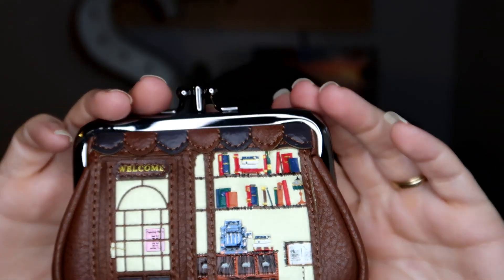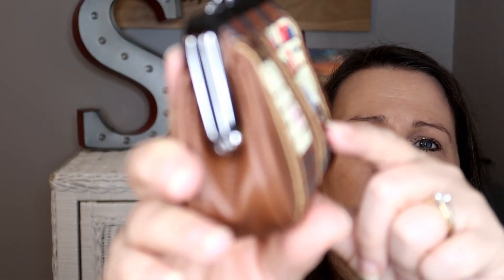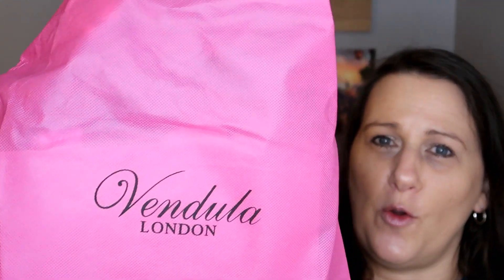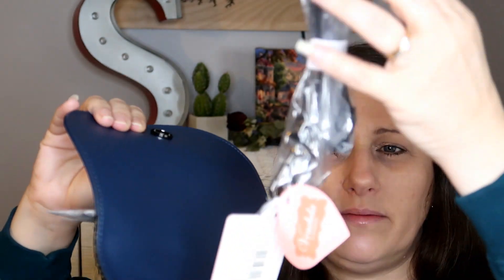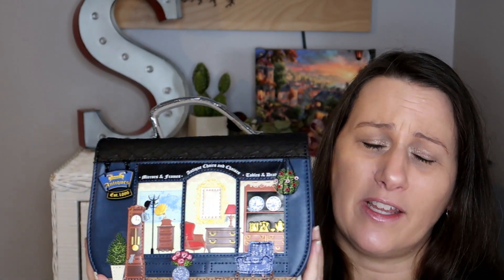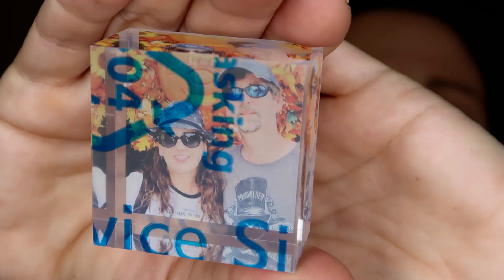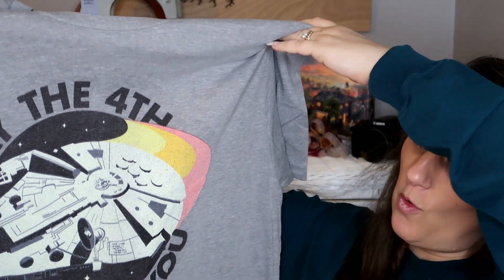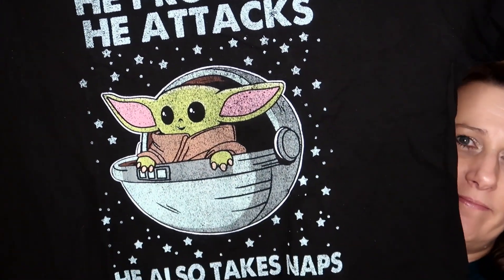Vendula London Handbags & BoxLunch HAUL | Designer Purse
ONLINE SHOPPING HAUL! I'm in love with the Vendula London merchandise... designer handbags, purses, wallets, etc. This is my first order from the company. I also have a Boxlunch haul for Mr. Mouse Diva's birthday. If you are a Star Wars or Mandalorian fan, then you will like what I bought.
This was filmed May, 2020

The Mouse Diva is on Instagram and SNAPCHAT :-)

A look at the old Coronado Springs lobby.

I love receiving mail, so feel free...